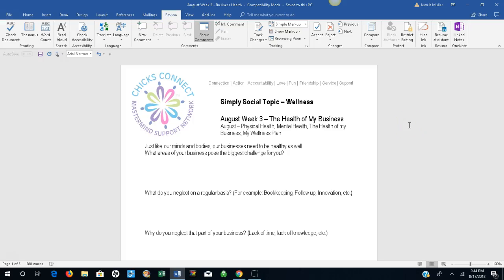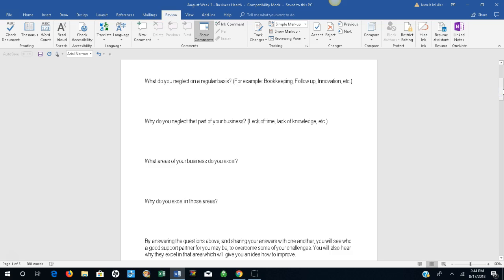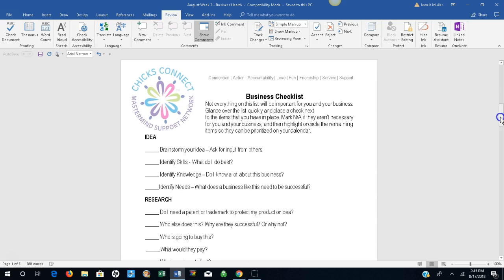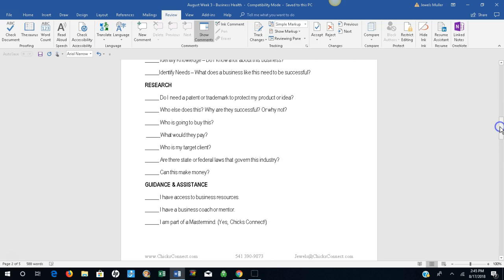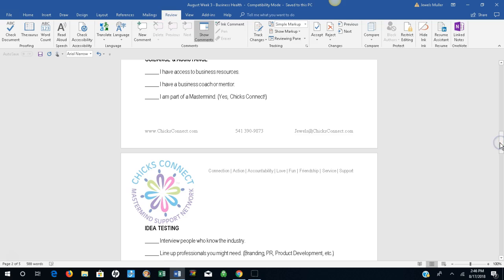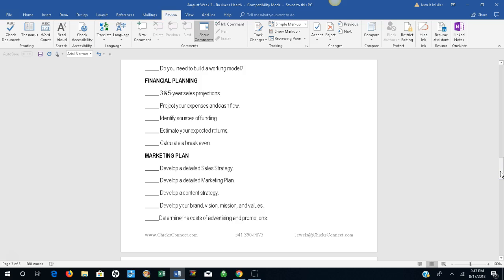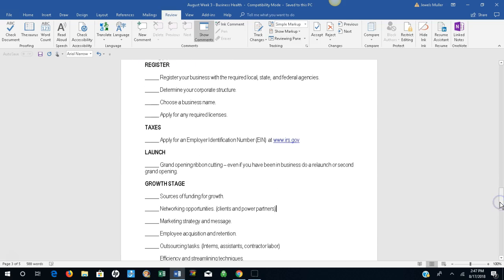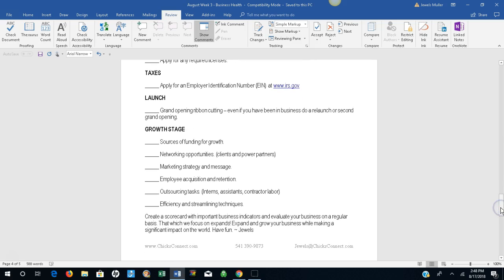August Week 3 - Health of My Business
Jewels Muller as she walks us through August Week 3 - Chicks Connect Activity - The Health of My Business.